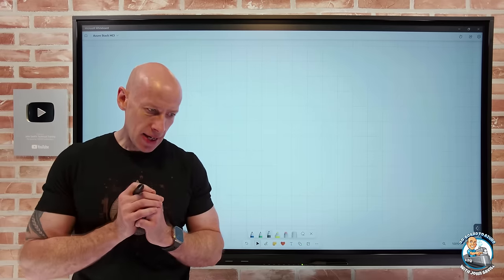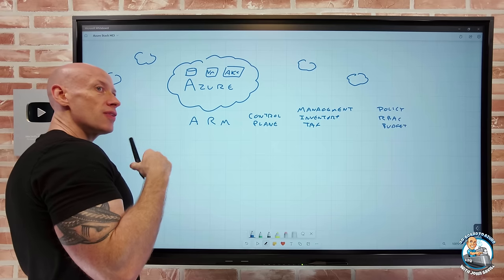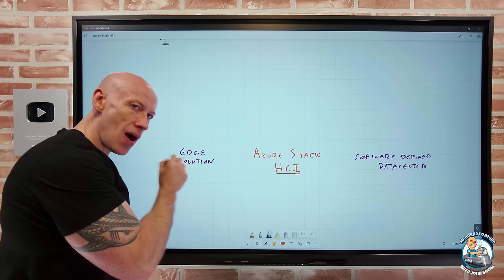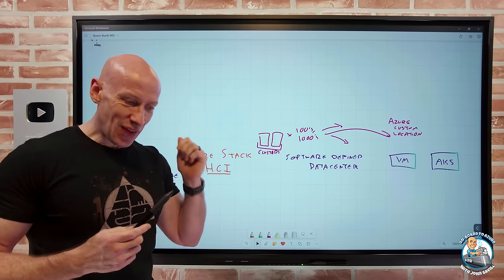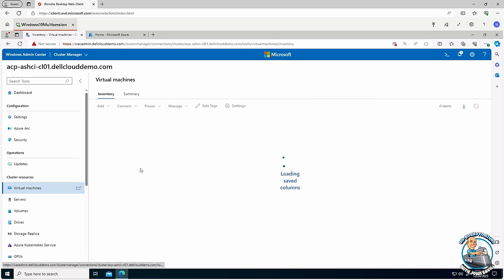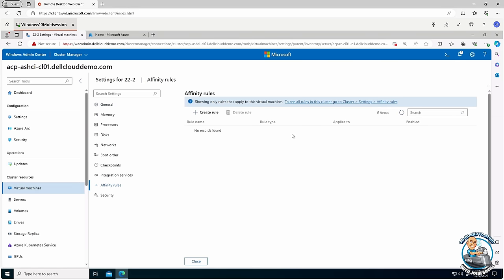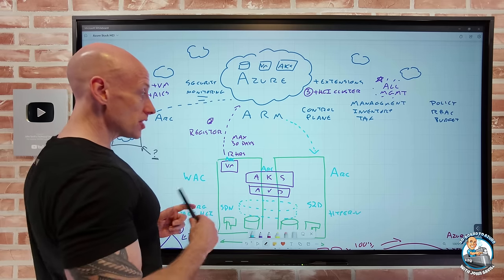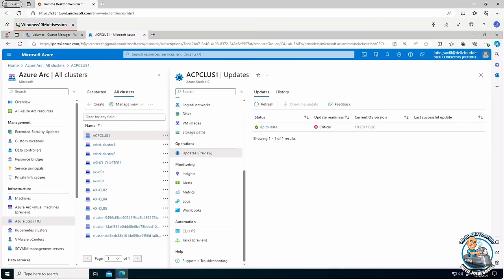Azure Stack HCI Walkthrough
A look at what Azure Stack HCI is and when you would use it.

Correction:
32:00 - Don't join the machines to AD. Only prepare AD for HCI with 23H2 or it will fail.

00:00 - Introduction
00:05 - Azure 101
03:48 - Azure Stack HCI
05:18 - When to use HCI
08:21 - Distributed Edge Solution
10:52 - Example scenarios
13:57 - What is it?
17:19 - Node components
19:24 - Requirements
20:52 - Azure Stack HCI layers
23:57 - Looking at an HCI environment
31:28 - Process to deploy
36:56 - Provisioning resources
40:47 - Pricing
42:30 - Summary

❔ Questions? Maybe I answered it in my FAQ